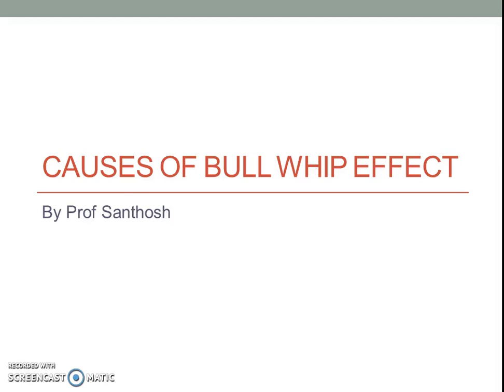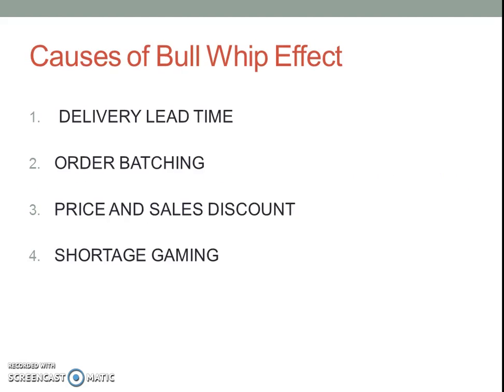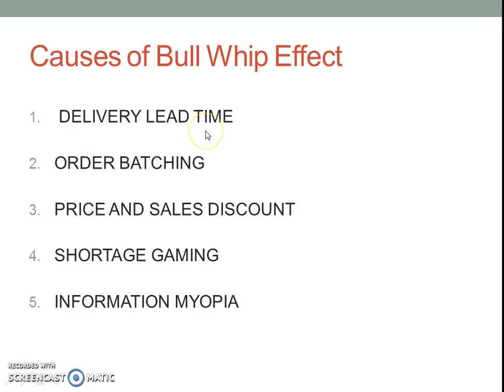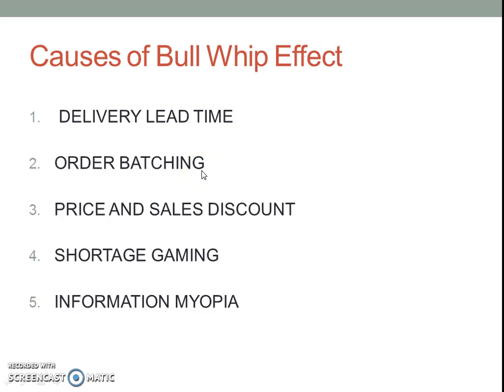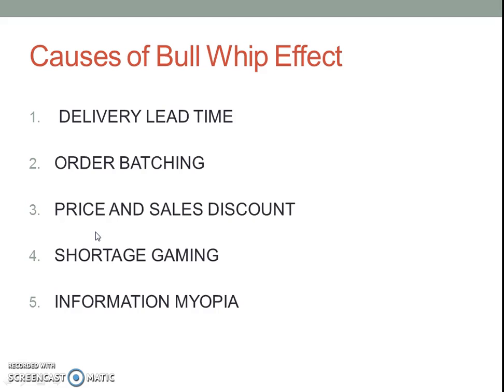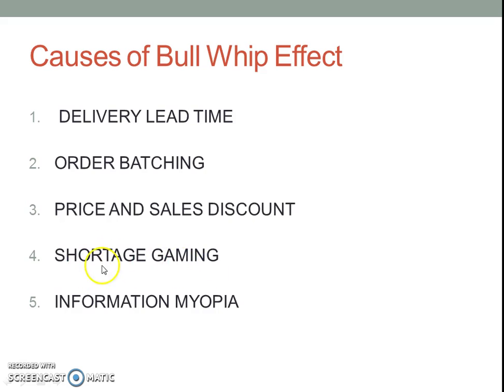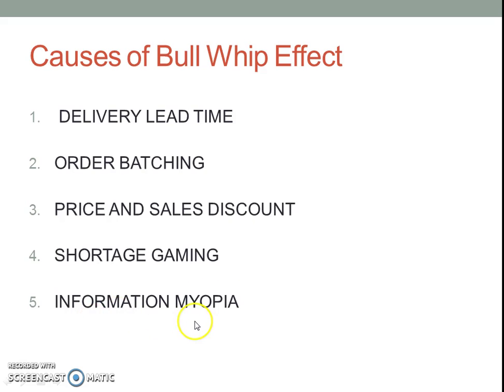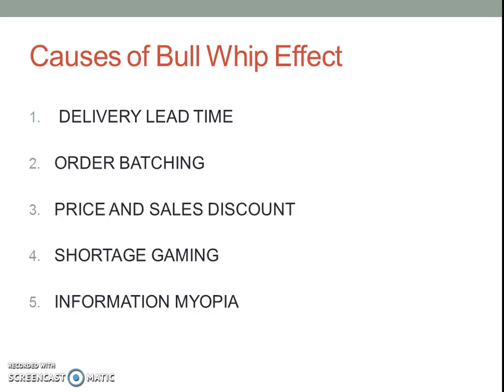Causes of Bullwhip Effect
The 5 major causes of Bull whip effect is discussed